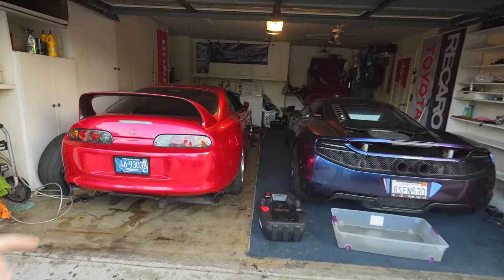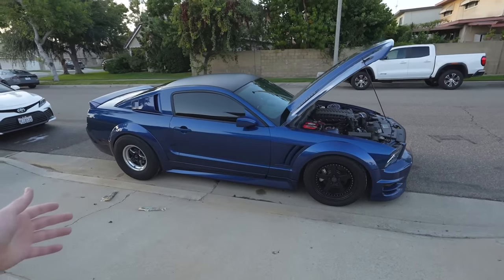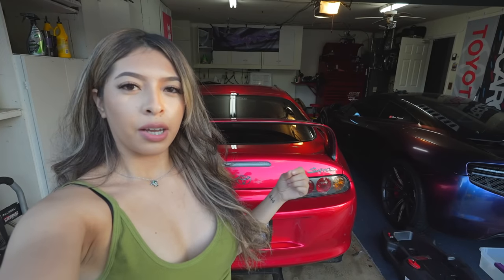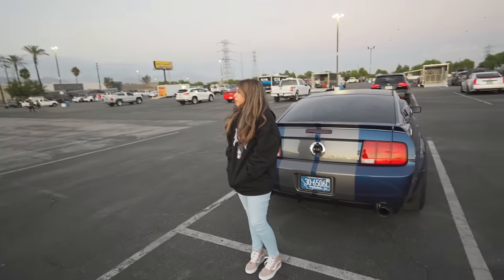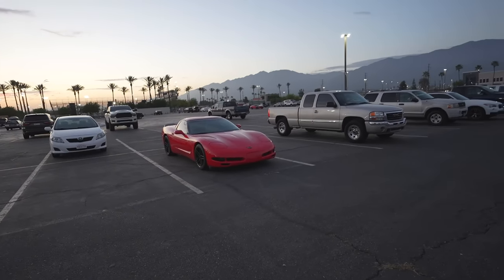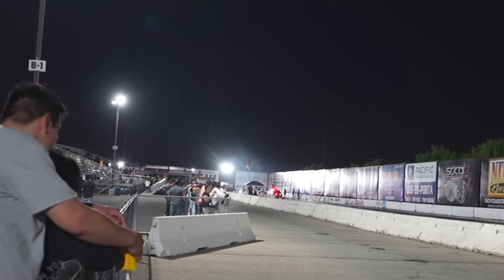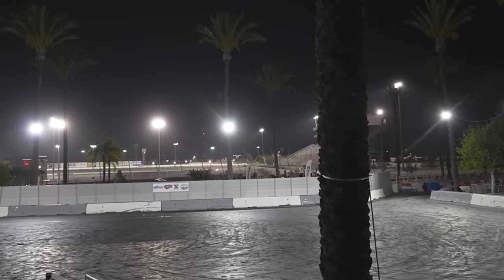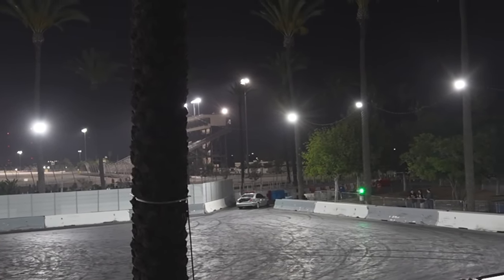PONTIAC FIREBIRD RUNS A 4.82 AT DRAGTSTRIP!!!